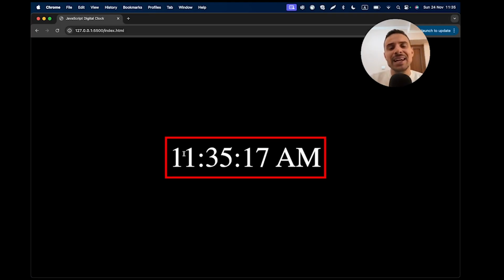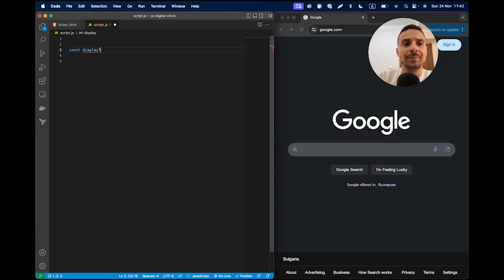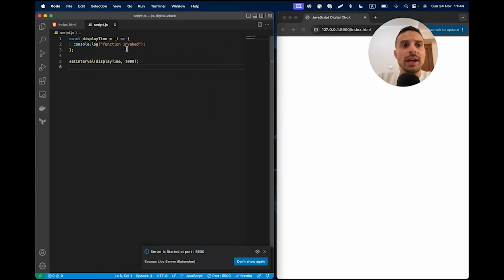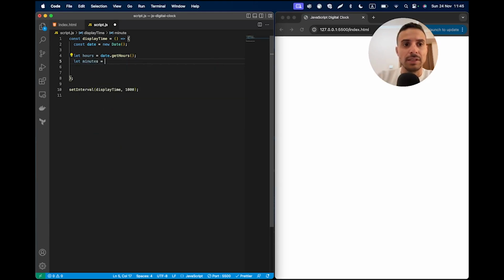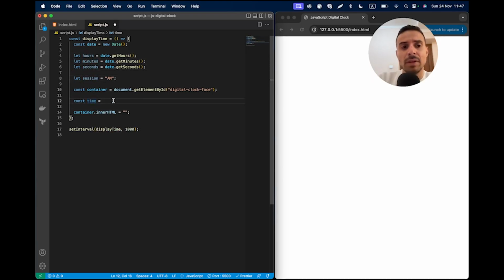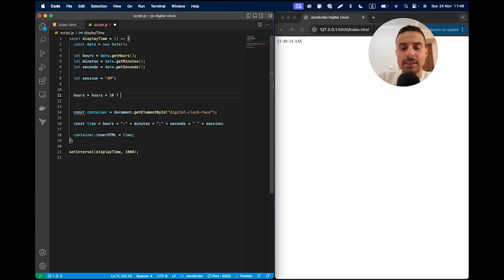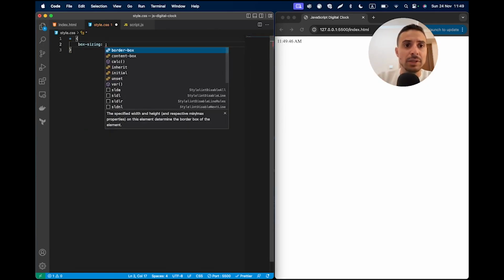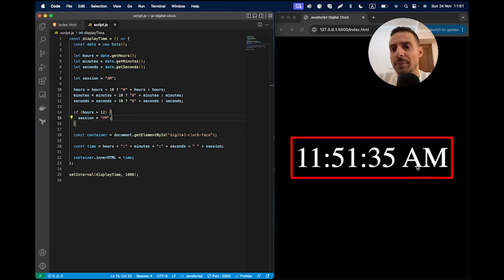🕒 Build A Real-Time Digital Clock With JavaScript 🕒 || Easy Javascript Project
Learn how to create a real-time digital clock using JavaScript, HTML, and CSS in just 10 minutes! This tutorial walks you through coding a live clock that updates every second, perfect for improving your JavaScript skills.

🚀 What You’ll Learn:
-Formatting time in JavaScript
-Using setInterval for live updates
-Displaying dynamic content with HTML & CSS

Anyone looking to practice JavaScript or build a simple, functional project. Whether you're a coding beginner or an experienced developer, this clock project is a great addition to your portfolio.